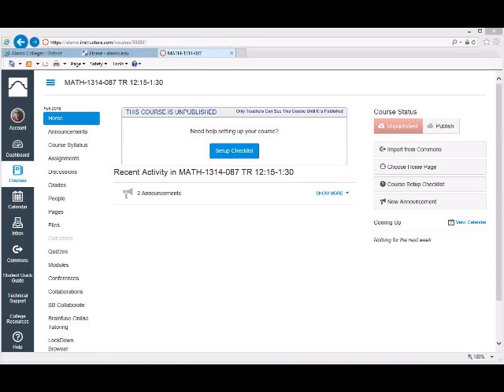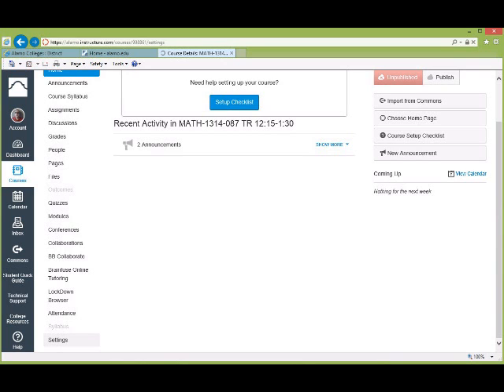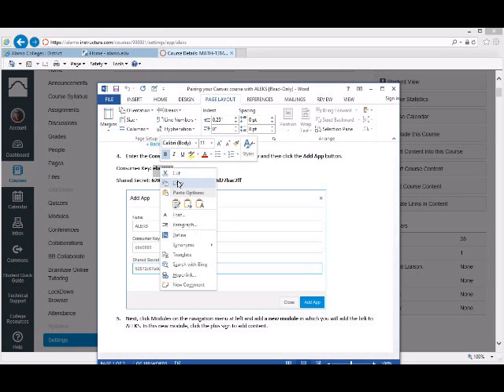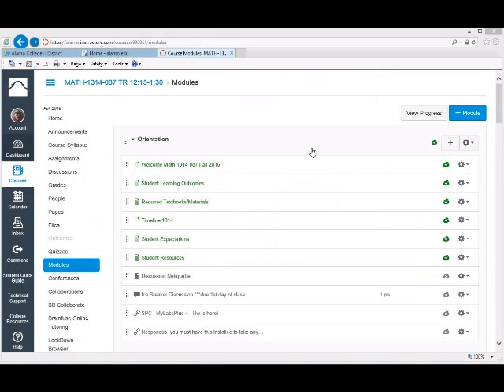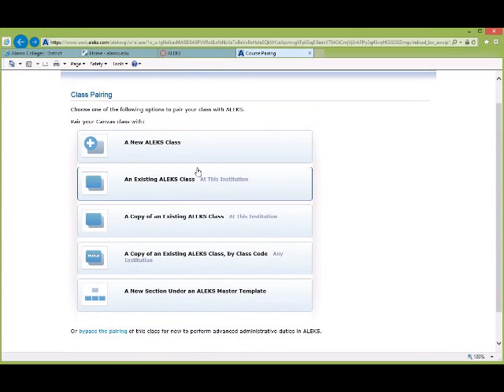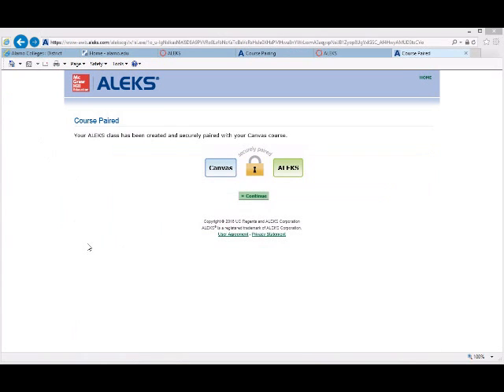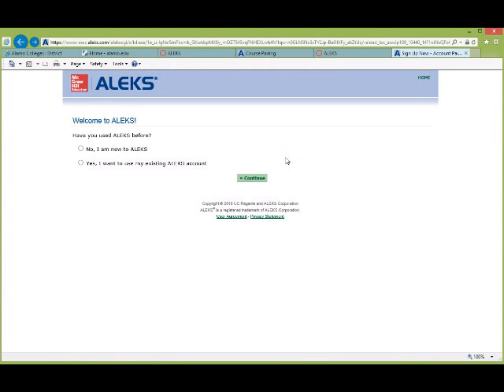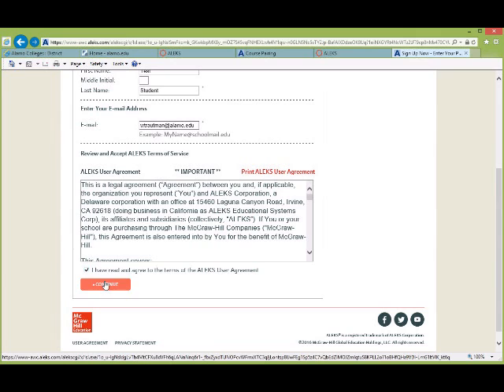How to install an Aleks link into Canvas